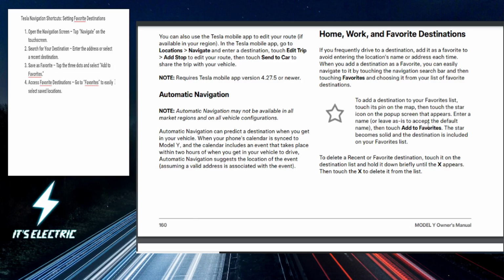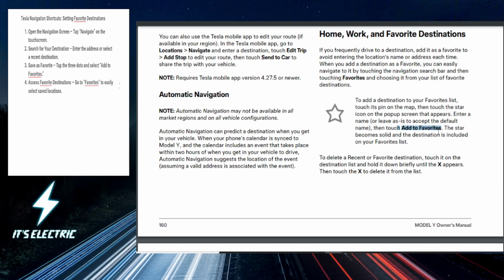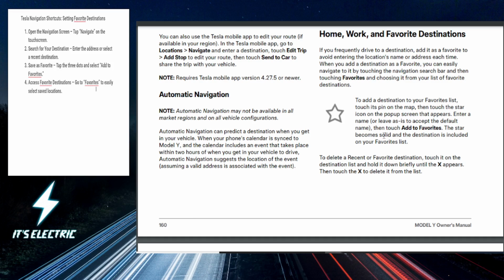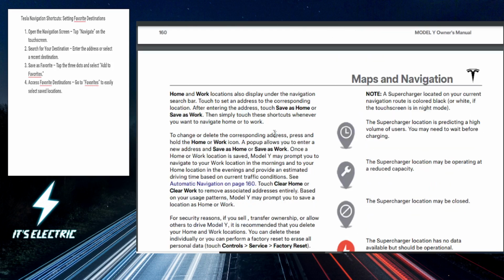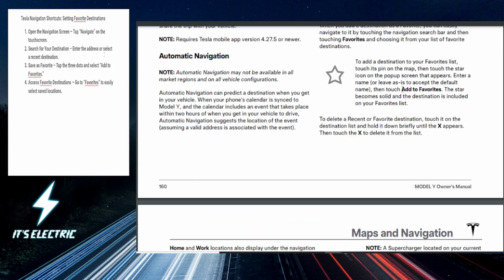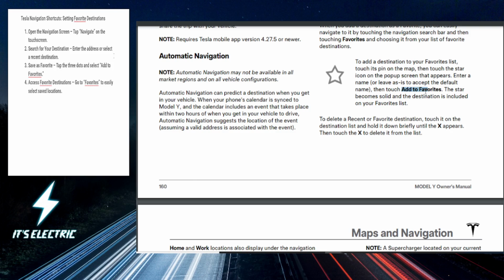Tesla Navigation Shortcuts: Setting Favorite Destinations - 2024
Tesla Navigation Shortcuts: Setting Favorite Destinations